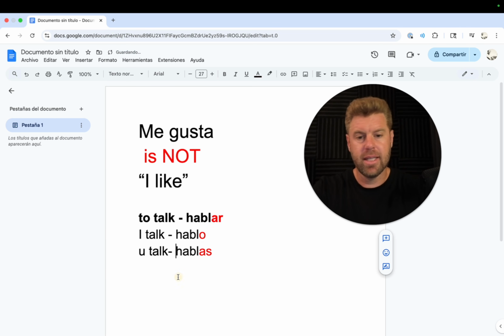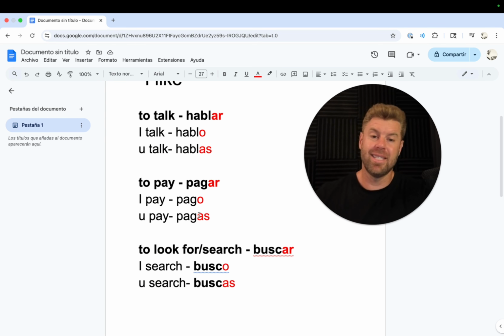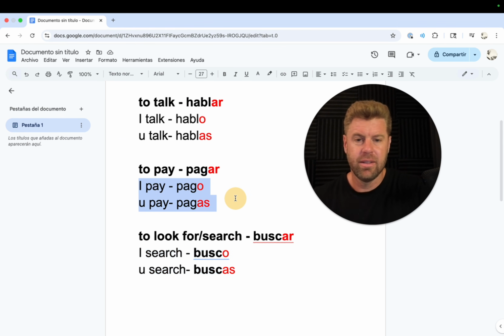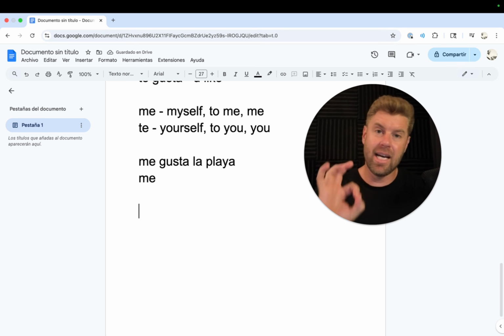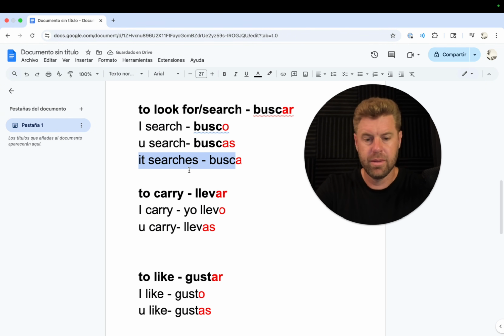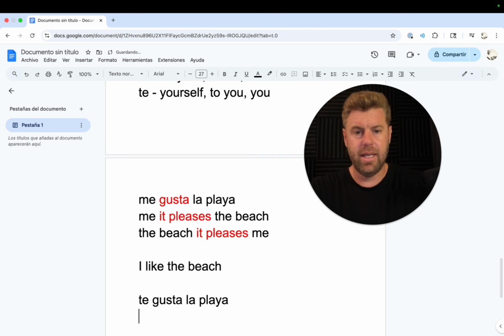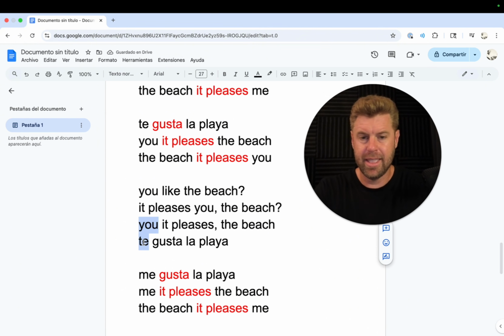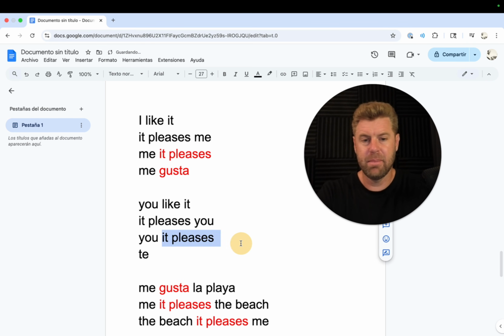You’ve Been Saying Me Gusta Wrong This Whole Time! Learn Spanish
Wanna get comfortable with the 300 words you need for a basic Spanish conversation?